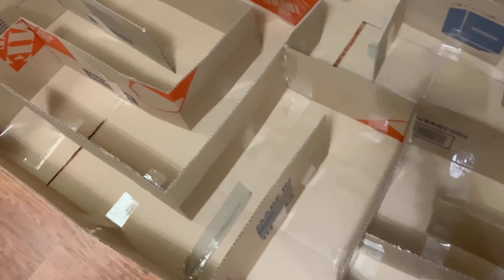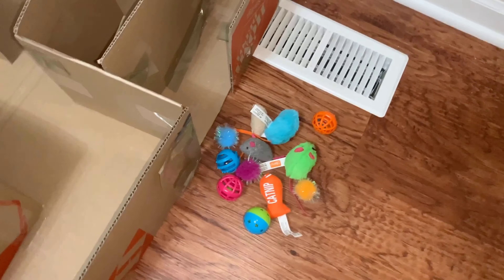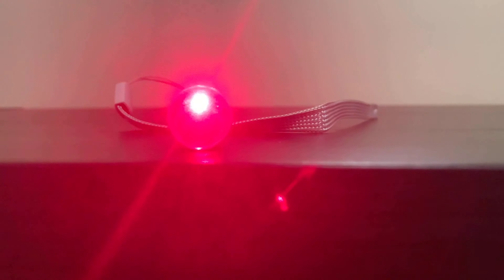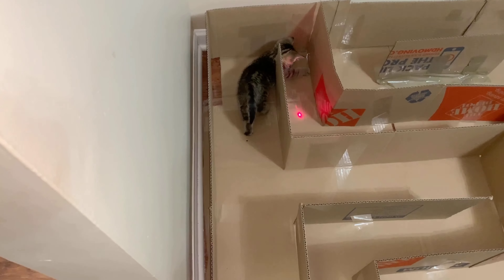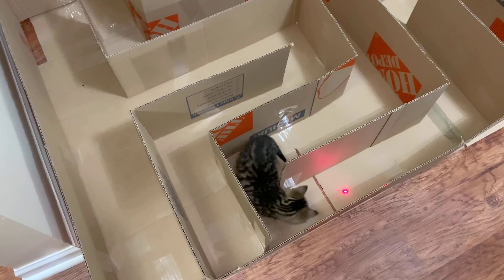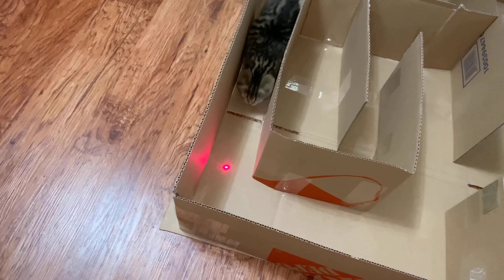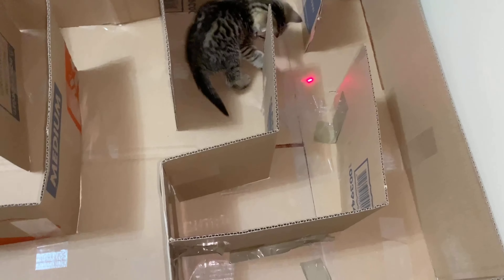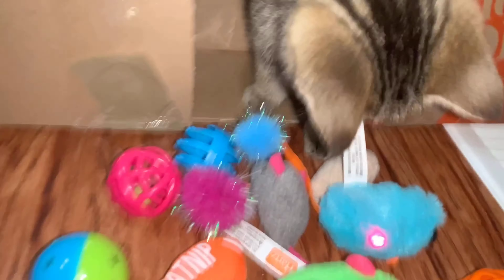Kitten Vs Maze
My Cat went through the Maze